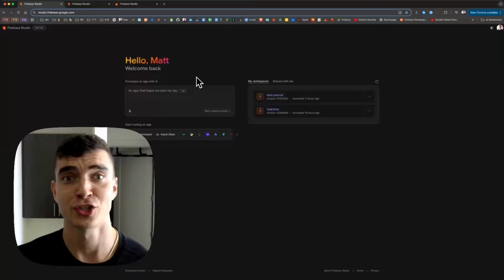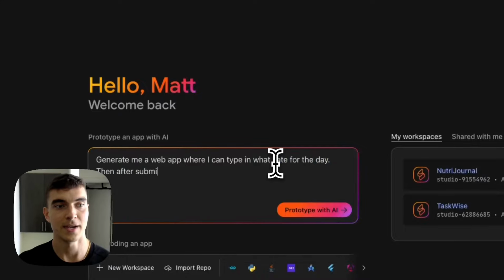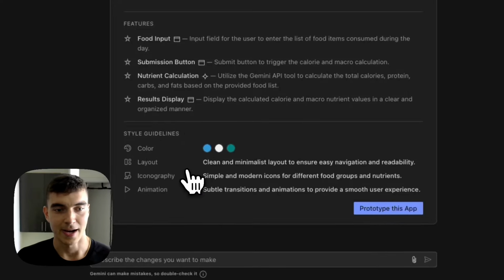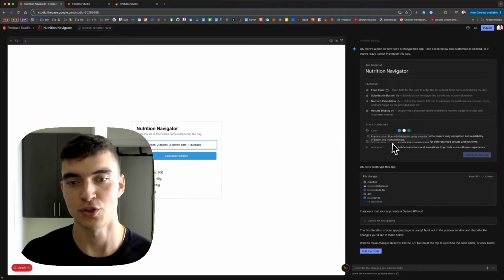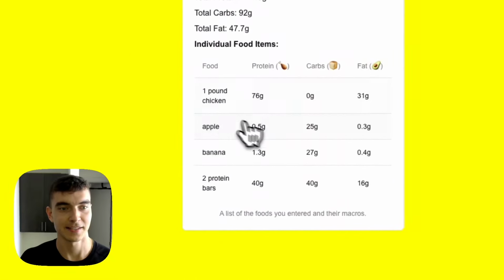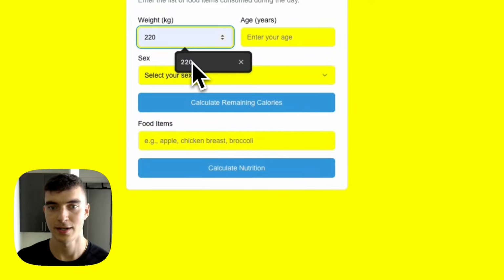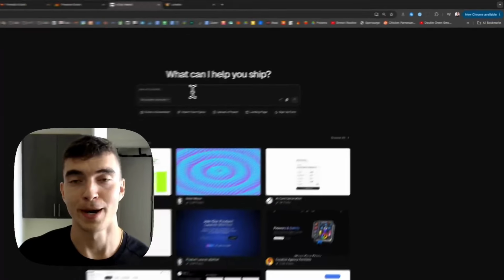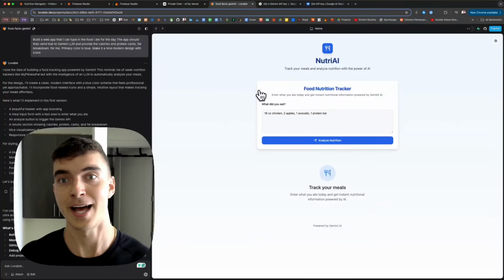I Tried Google’s Firebase Studio So You Don’t Have To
In this video, I tested Google’s new Firebase Studio, an AI-powered prototyping tool that combines Gemini, Firestore, and App Hosting, by building a real-world demo app from a single prompt. I walk through the experience, show off the features, and compare it to tools like v0.dev and Lovable.

Tool Overview
• Built-In AI Assistant: Use Gemini to scaffold full-stack apps from plain English.
• App Templates & Prototyping Agent: Quickly spin up apps with built-in flows and minimal config.

App Walkthrough
• Text-to-Calories Tracker: A small app that converts a natural language meal description into estimated calorie totals.
• Firebase Authentication: Simple Google sign-in for user session management.
• Firestore Data Storage: Stores tracked meals with real-time updates.
• Gemini Prompt Input: User prompts are sent to Gemini to extract food data and calories.

Feature Evaluation
• Gemini Prompt Handling: How well it parses text and helps generate backend logic.
• UI Builder & Preview: Realtime code preview and editing within Firebase Studio.
• v0.dev vs Firebase Studio: What’s missing, what’s better, and who it’s for.

What This Means for Builders
• A peek at how Firebase Studio can accelerate solo founder and indie dev workflows
• Where it stands in the current AI dev tool landscape
• What to watch for as Gemini and Firebase Studio evolve